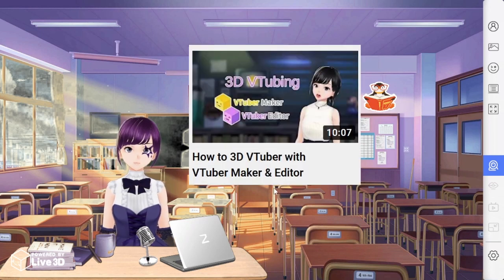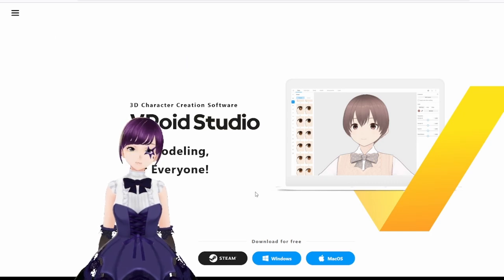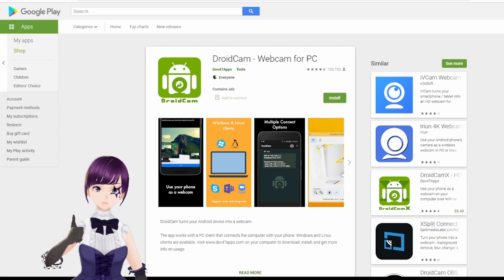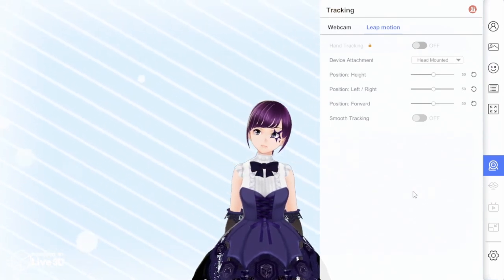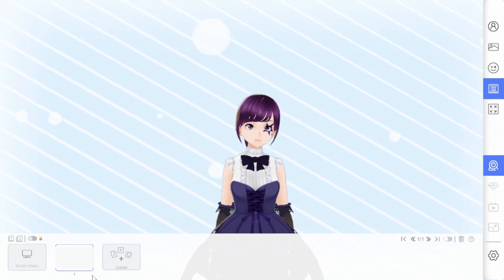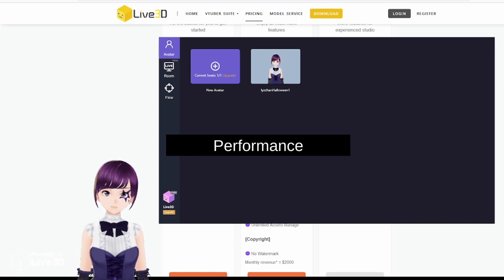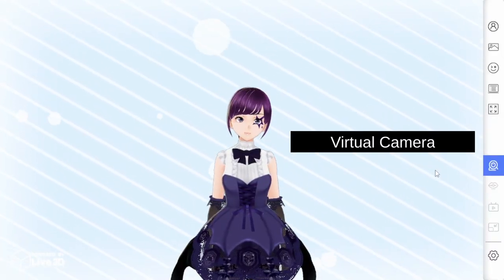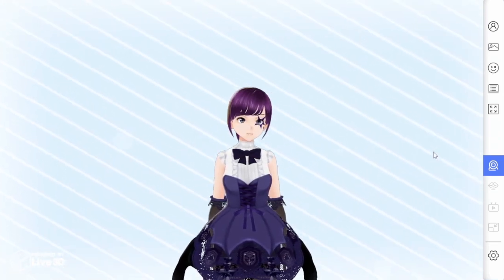Serious 3D VTubers with VTuber Maker: Part 2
0:00 What we cover in this Part 2
1:29 Free vs Lite Studio (2021 Update)
2:28 No Webcam? Use your Phone!
2:45 Get Lite VTuber Maker For Free!
3:03 Tracking: Upper Body & Hand
3:58 Multiple Avatars: NPC
4:09 Custom Room & Animations
4:40 What is Whiteboard?
5:16 Avatar Customization
5:40 Performance
7:01 Virtual Camera Setup
7:49 Can you use on Mobile?
8:18 Who is Lite VTuber Maker for?

► Vroid Mobile: a software to make a 3D model on your phone, that non-artist can use.

► Vroid Studio: a software to make a 3D model on your PC, that non-artist & artists can use.
- Many Tutorials on YouTube!

For a full list of apps & software, refer to Faf's document

🔗 Links mentioned 🔗

📹 Meet Lyzhenra on You Tube & Twitch